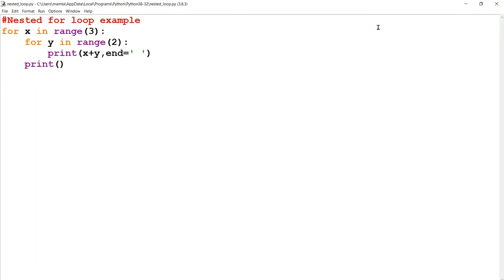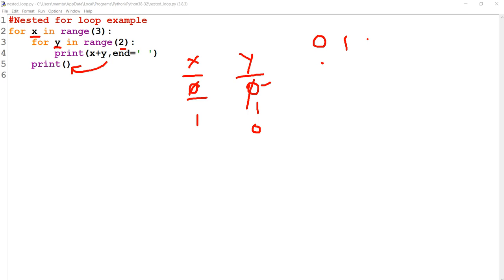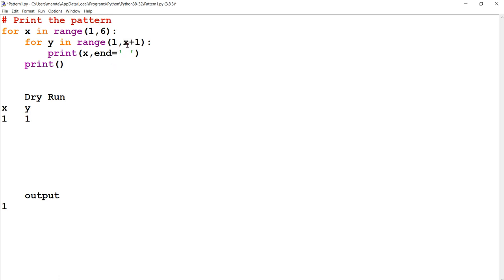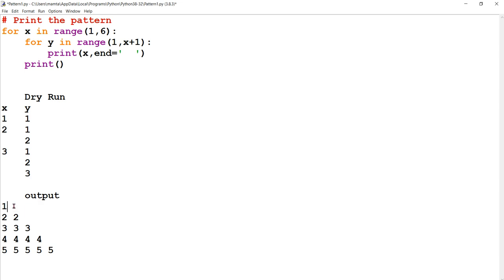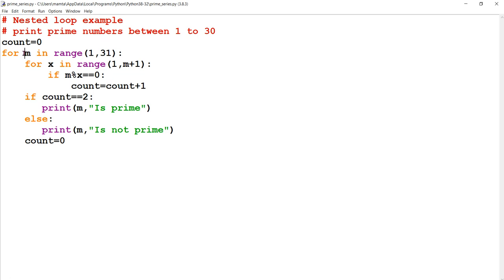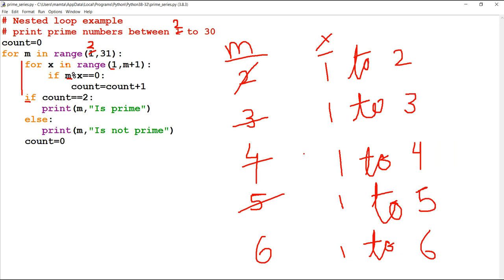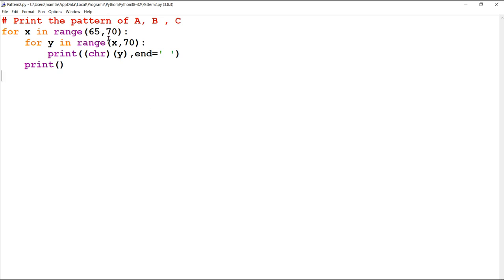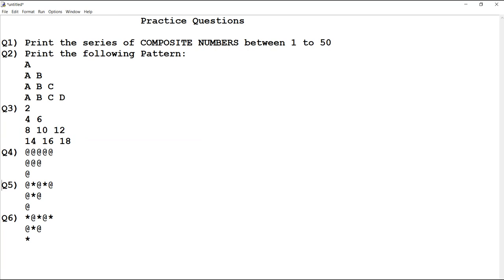Nested For Loop In Python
Nested For Loop in Python with various examples